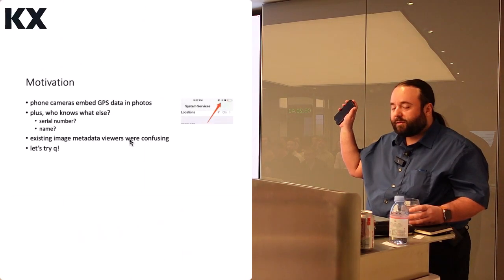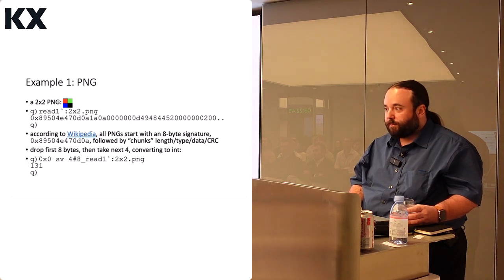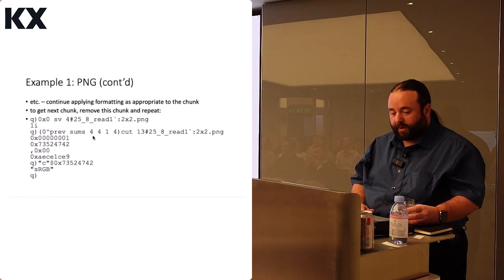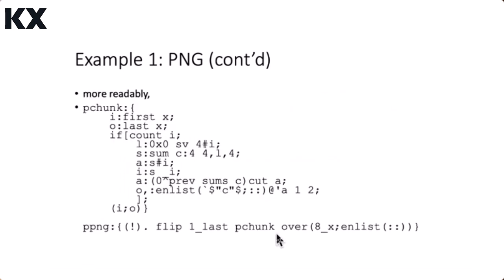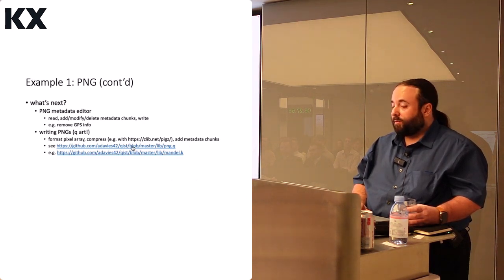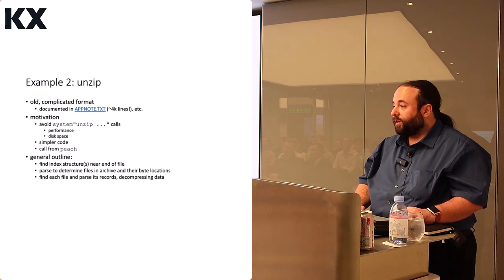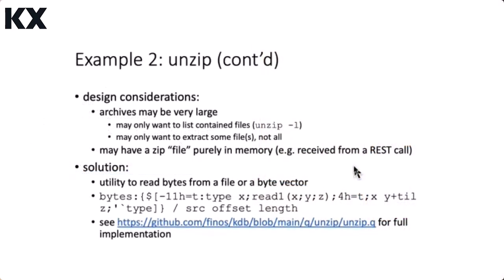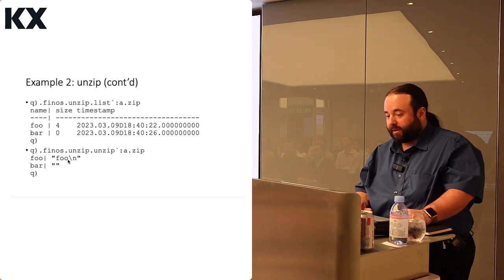KX Meetup | Parsing Binary Files in q | kdb Tips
Join Aaron Davies as he demonstrates how he used q to deconstruct metadata in cellular images.